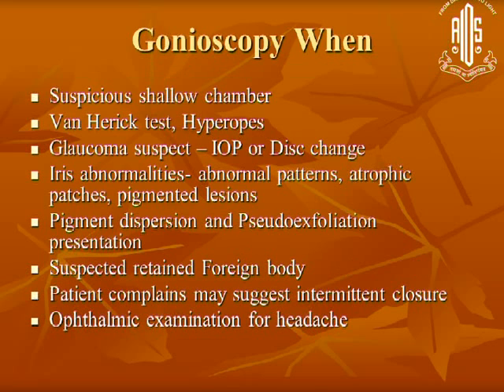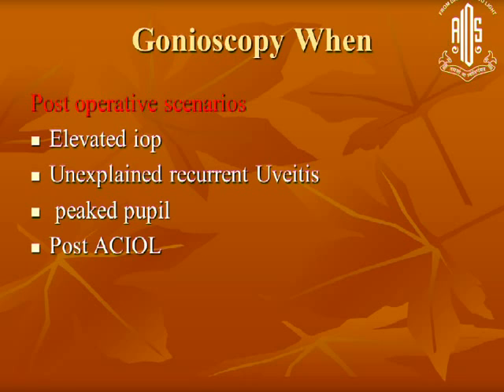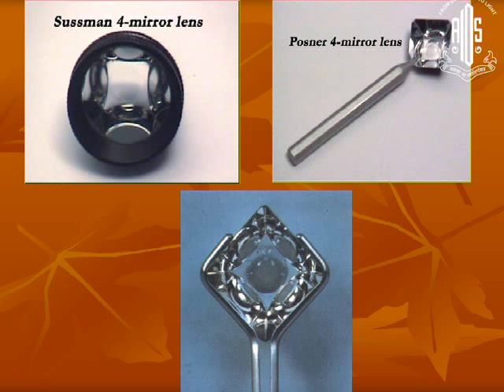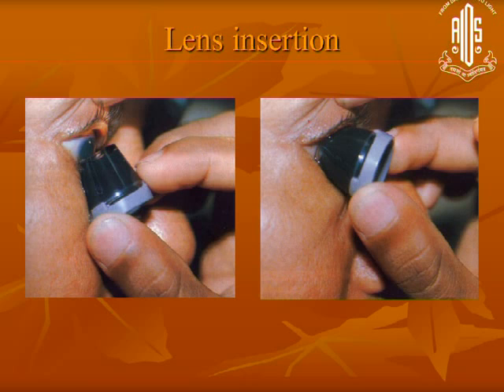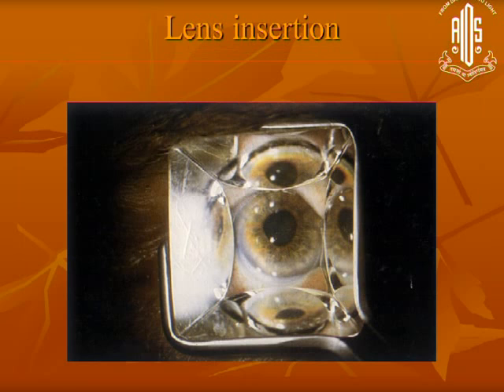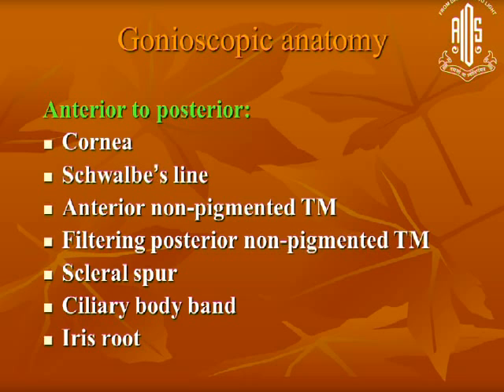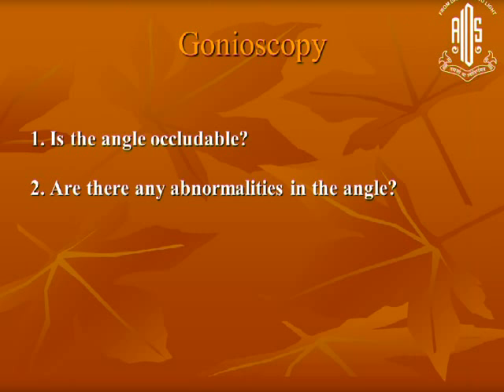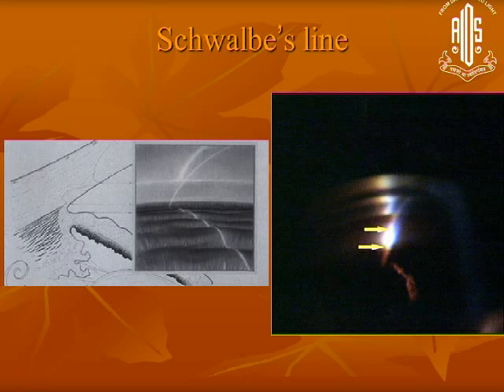Manish S Saha